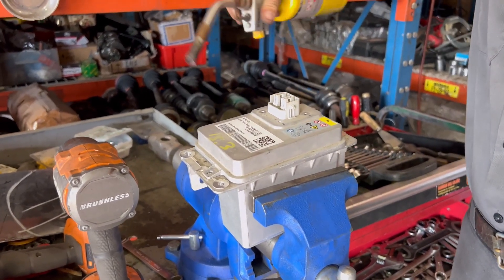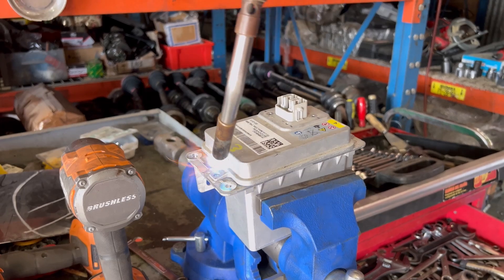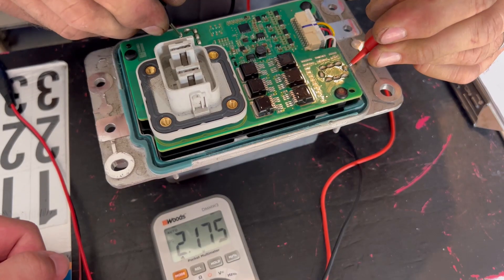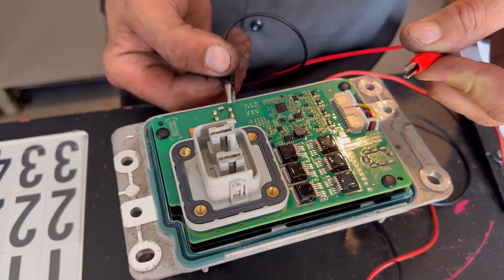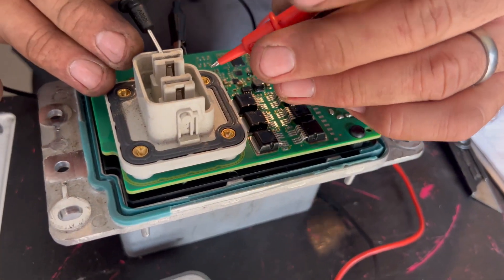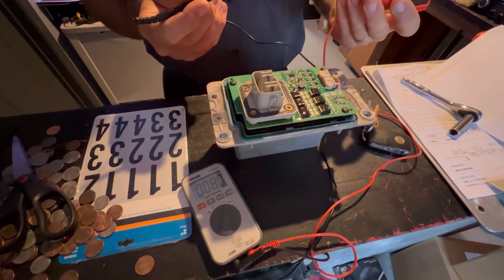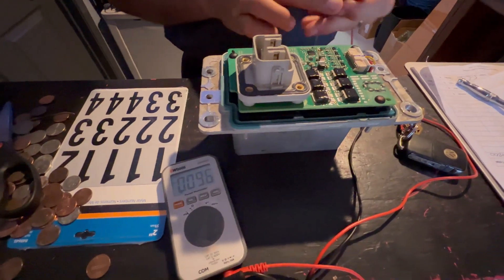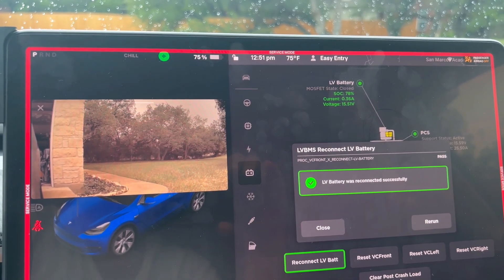How To Save And Charge A Dead Tesla Low Voltage 16v Battery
16.8v Lion Charger

Took me a few tries and 2 burnt bms modules to figure this out hope it helps someone!